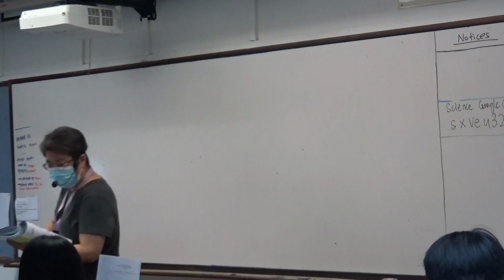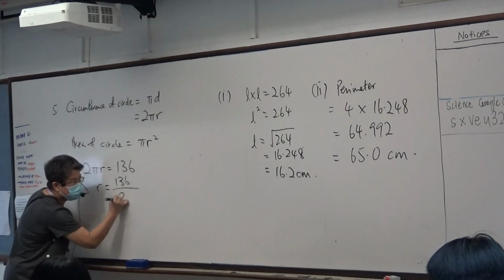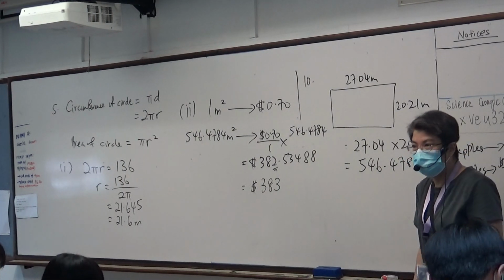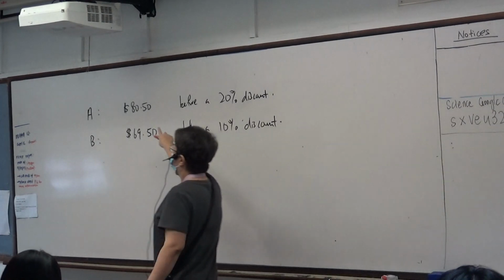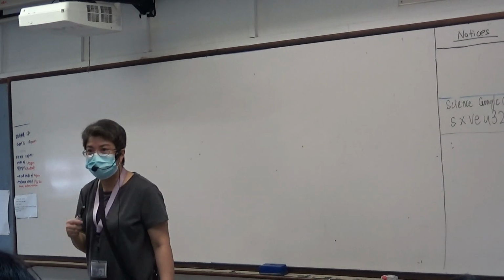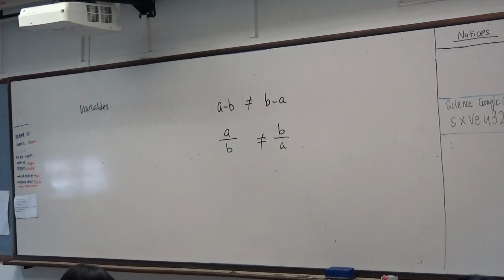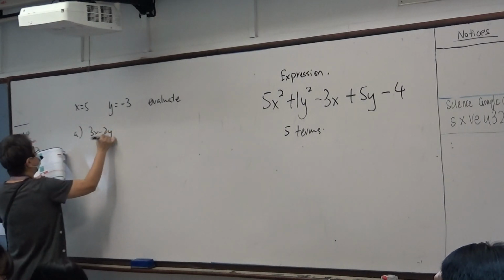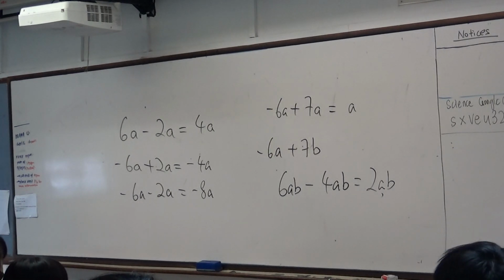Chapters 3, 4 : Estimation, Approximation, Algebra